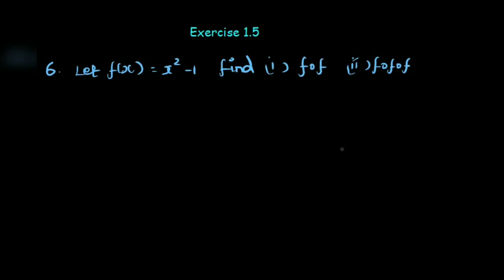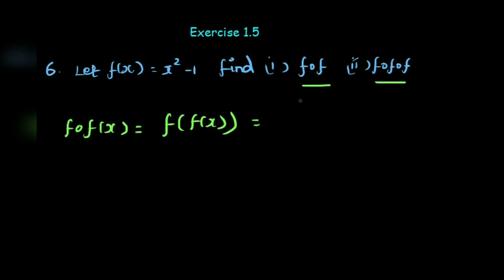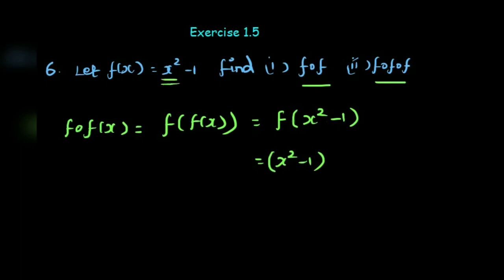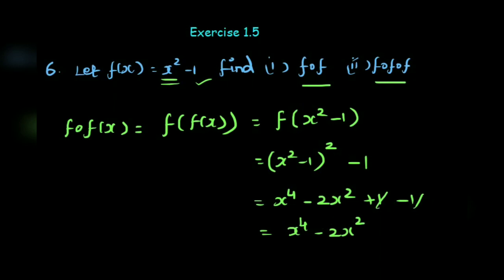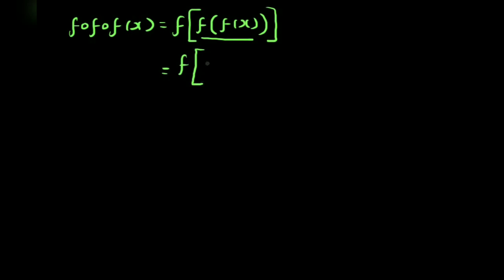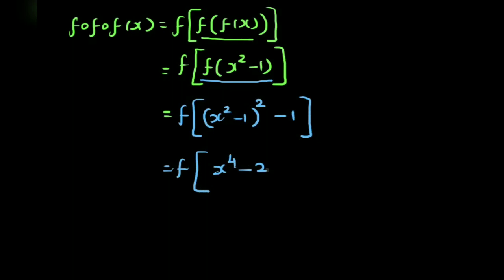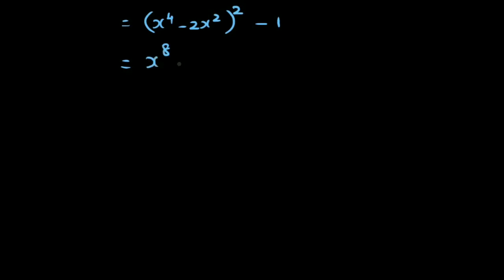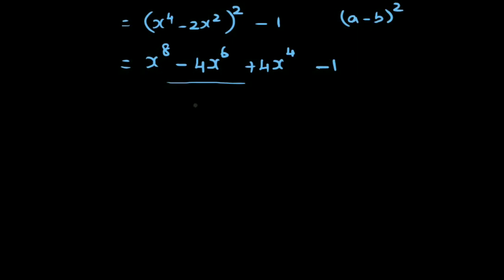Grade-10 || Chapter-1 || Relations and Function || Exercise 1.5(6) || secondary level Maths